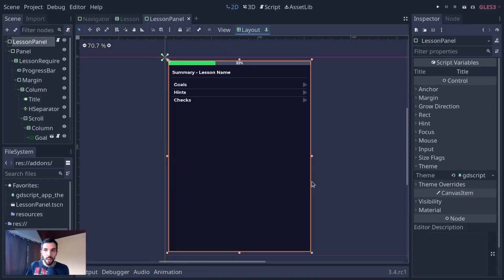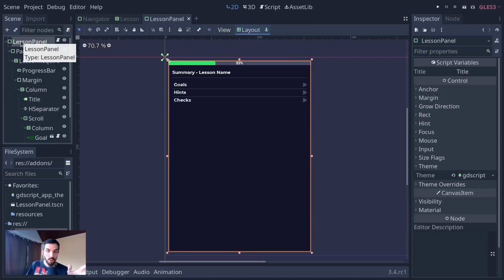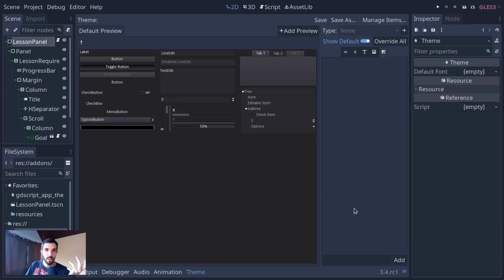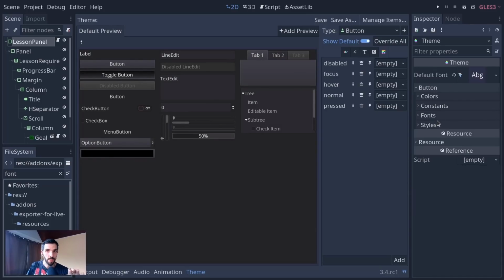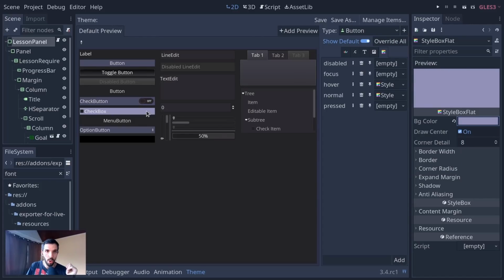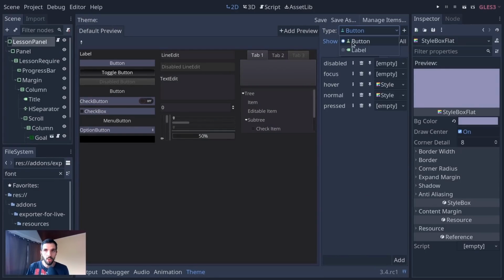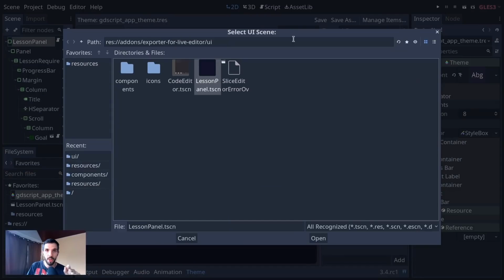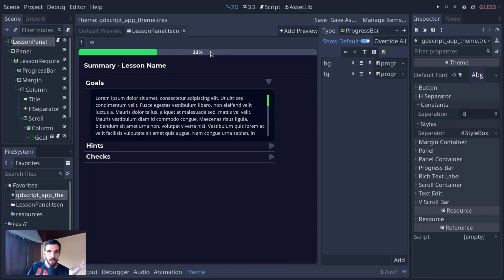How to Use the New UI Theme Editor in Godot 3.4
📚 THE LINKS

The docs on the user interface and theme improved a lot for Godot 3.4.

👥 CREDITS

💌 JOIN US

📝 CC-BY LICENSE